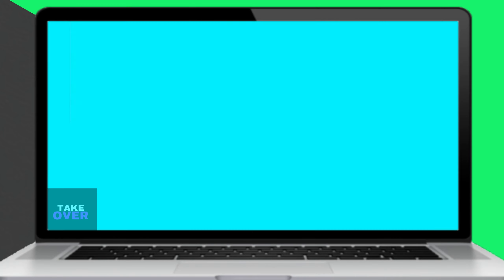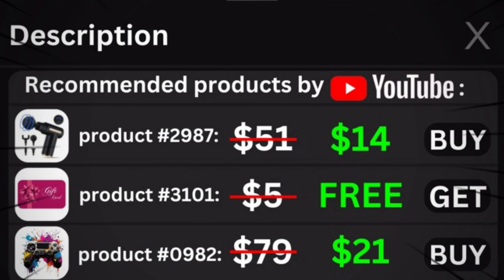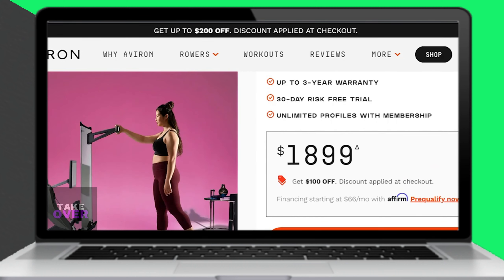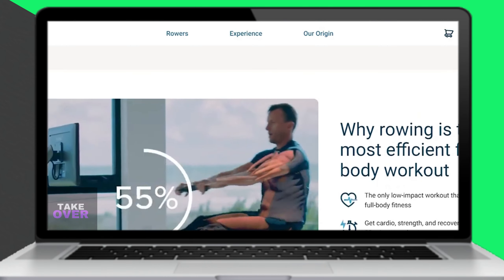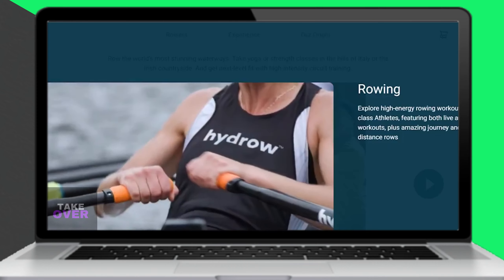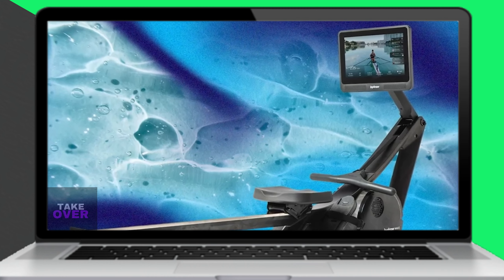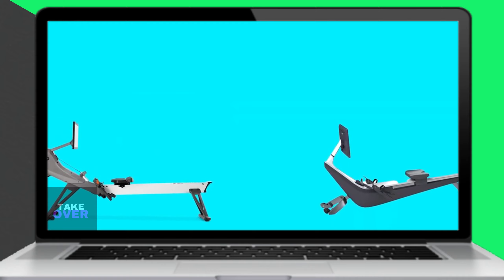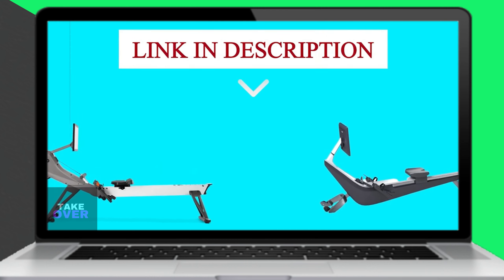Aviron vs Hydrow - Which Is Better? (A Detailed Comparison)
Aviron vs Hydrow - Which Is Better? (A Detailed Comparison). In this video, I will discuss the differences between Aviron and Hydrow.